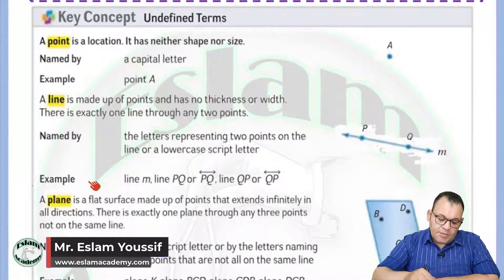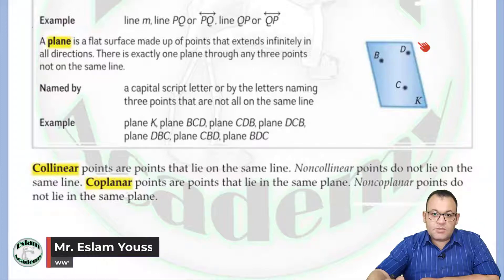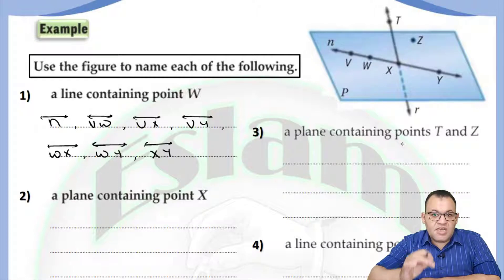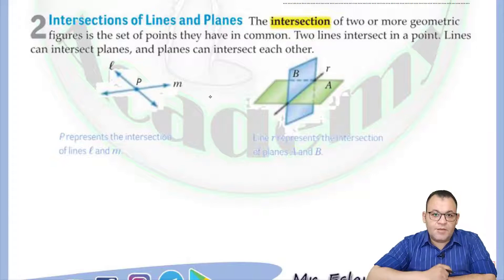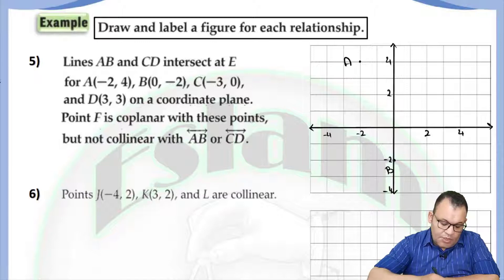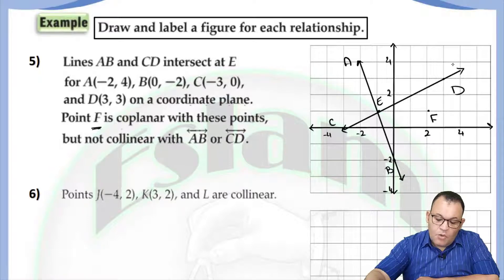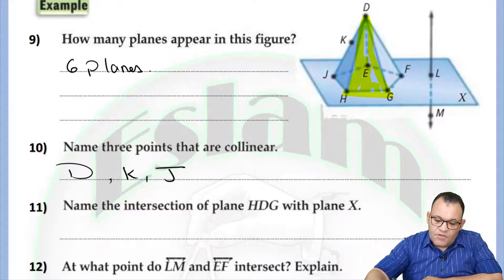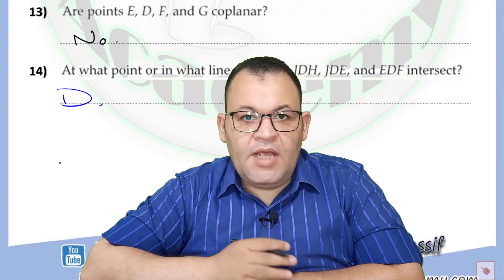Grade 10 – Geometry – Ch 1 – Lesson 1 [[ Points, Lines, and Planes ]]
American curriculum
Grade 10 – Ch 1 – Lesson 1 [[ Points, Lines, and Planes ]]